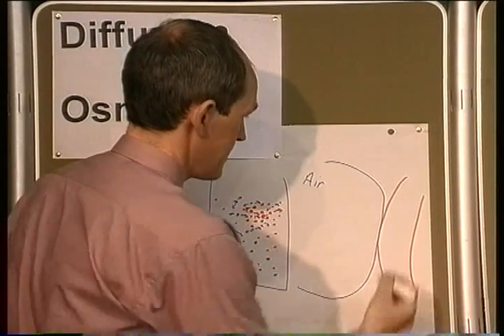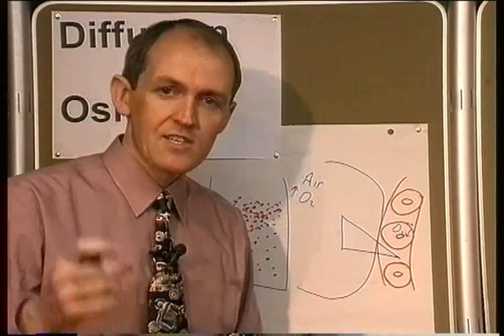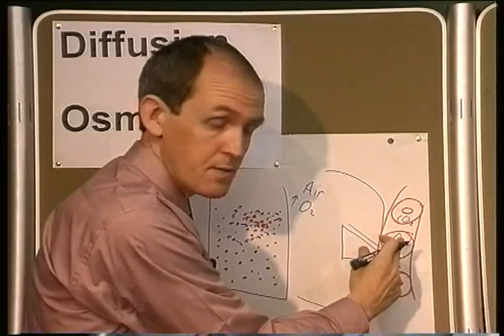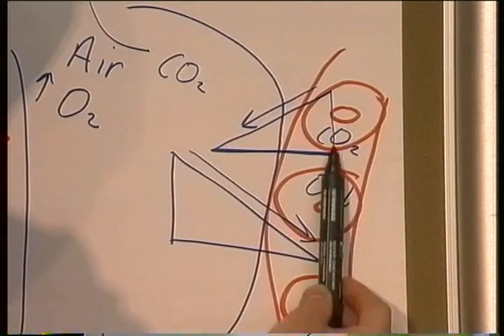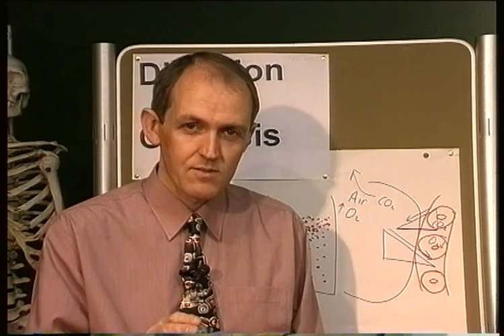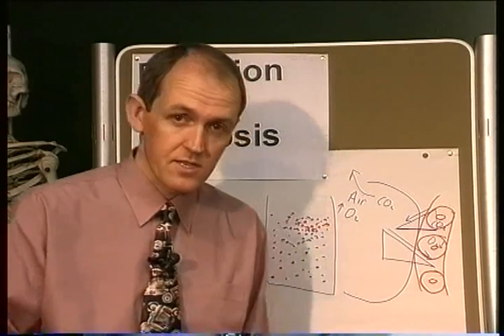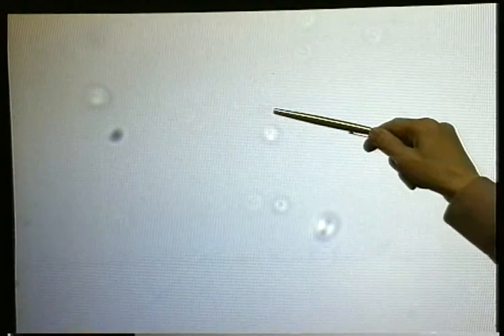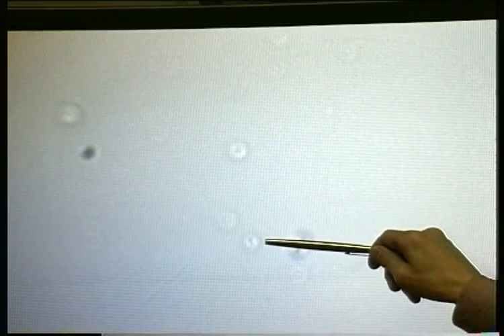Osmosis and Diffusion Part 2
Osmosis & diffusion ii